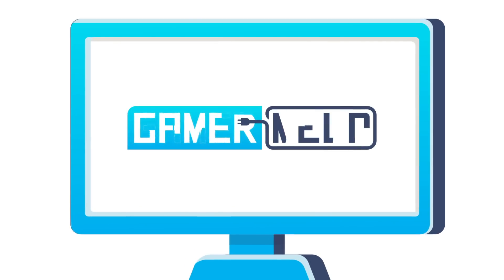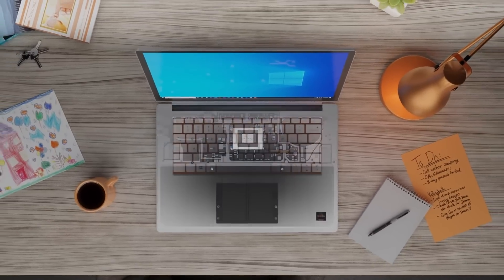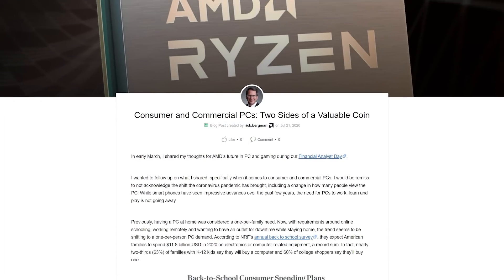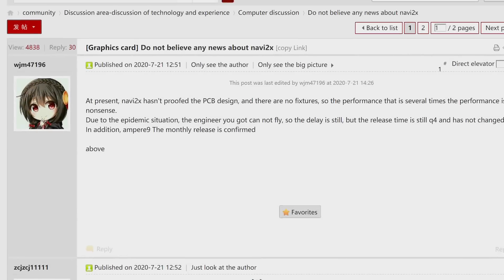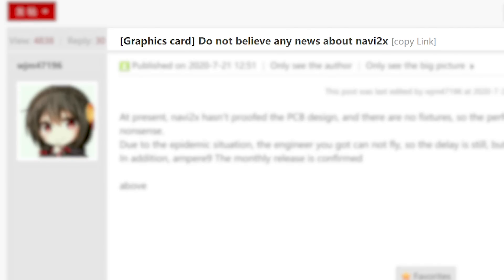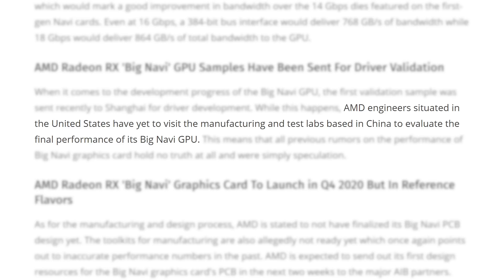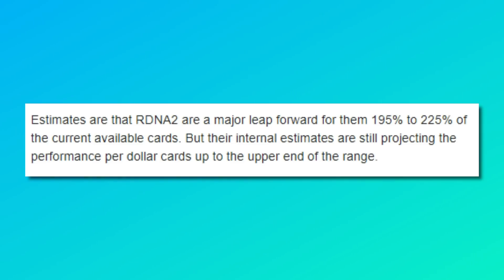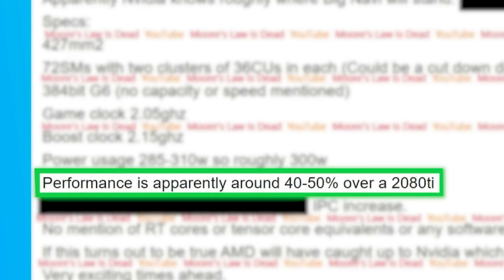AMD’s RX 6900XT Is A BEAST - RTX 3080 Ti Should Be SCARED!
AMD’s RX 6900XT would crush Nvidia’s RTX 3000 series, Release timing for big navi and the RTX 3000 series, 4th Gen Ryzen confirmed and why AMD?!